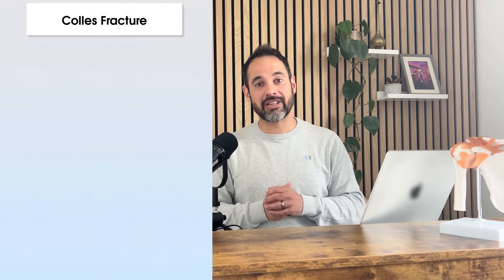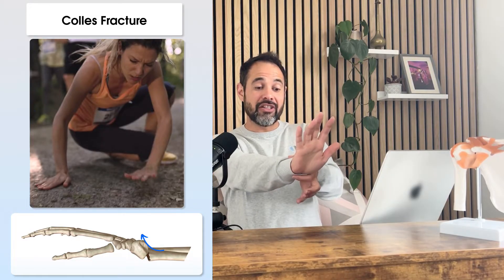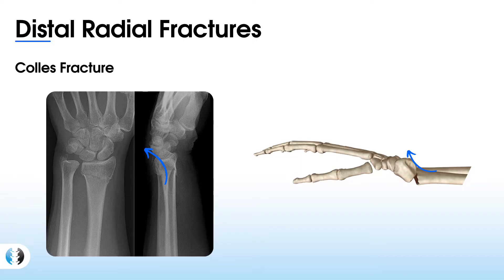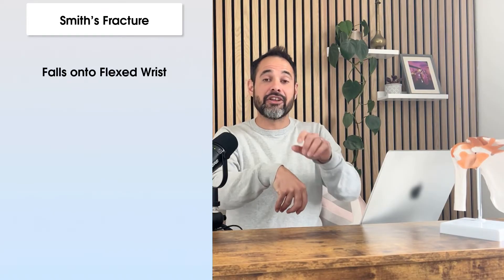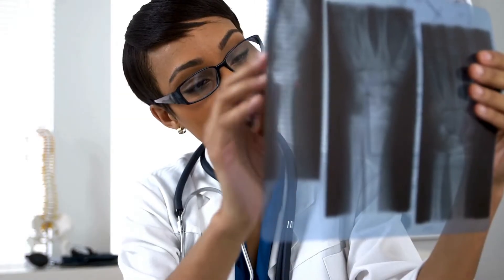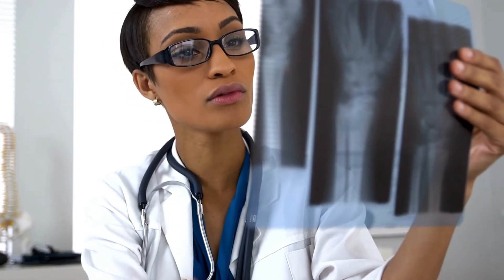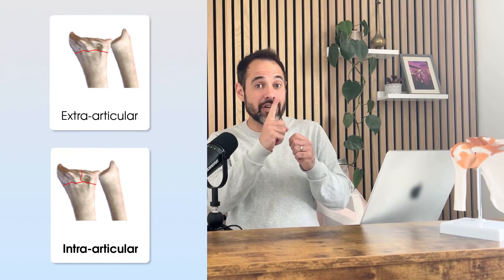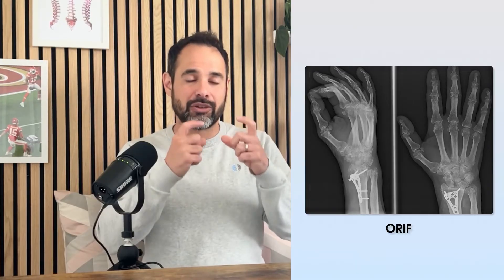Colles Vs. Smith's Fractures | Expert Physio Guide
In this tutorial, we discuss two types of distal radial fractures: Colles Fracture and Smith's Fracture, exploring mechanism of injury, clinical findings and management.

⭐Wrist Fracture On Demand Webinar
➡️Sign up to Membership for access to Wrist Fracture Webinar and more!
➡️Purchase On-Demand Webinar on Clinical Physio Website